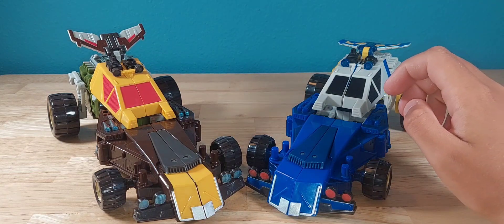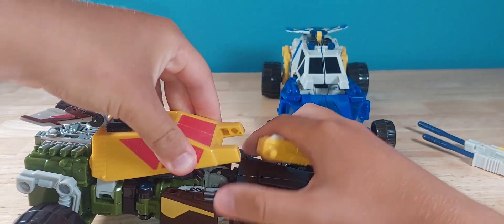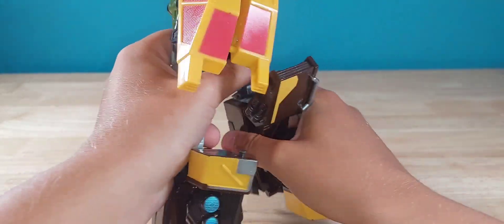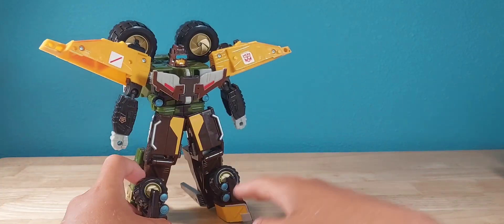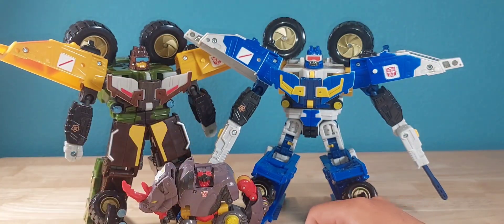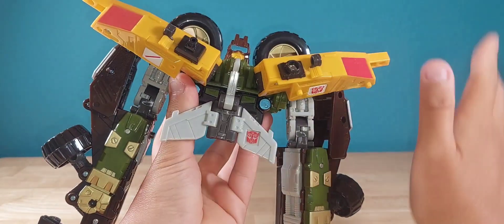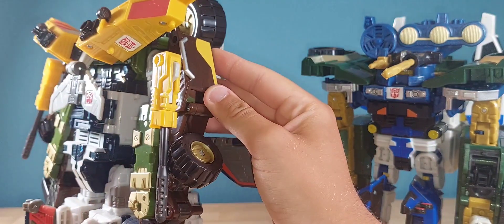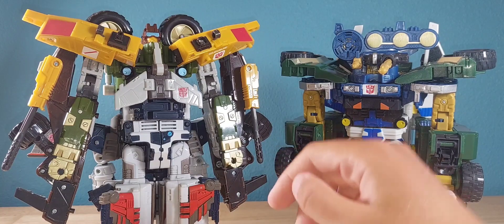The 80s called and want their shoulder pads back Transformers Energon Cliffjumper and Beachcomber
Hello there, today we are looking at Transformers Energon Cliffjumper and Beachcomber!